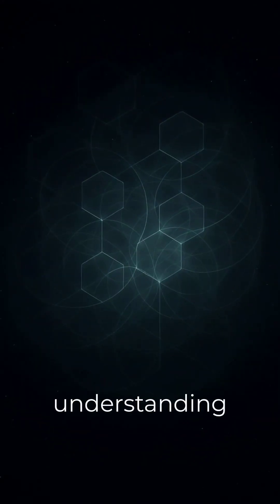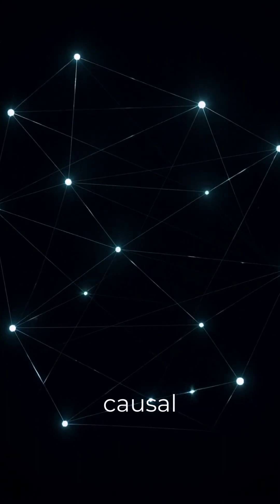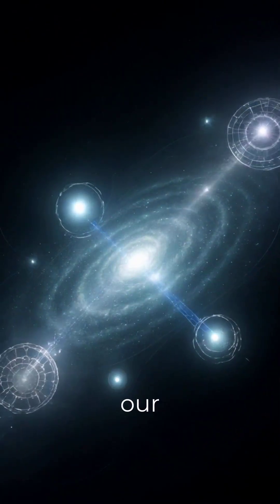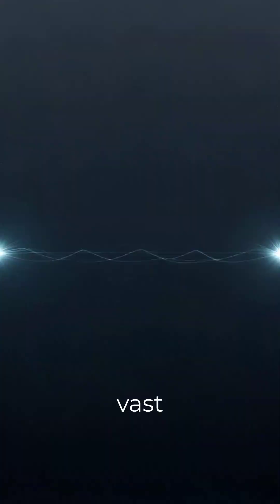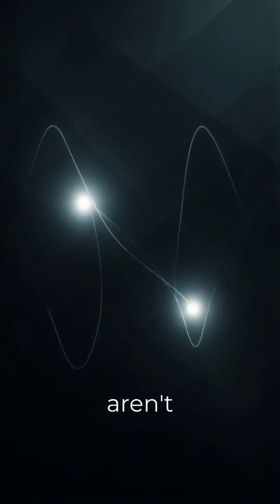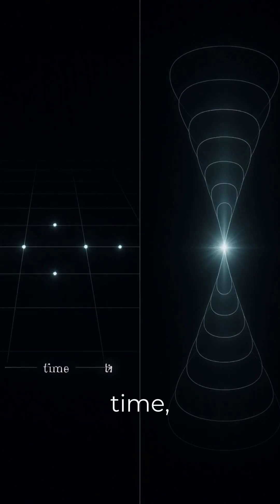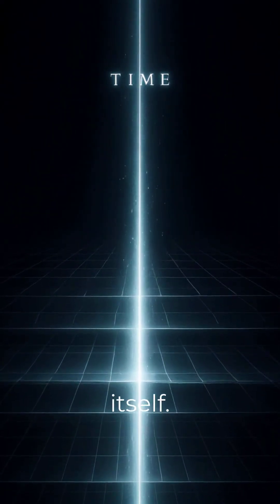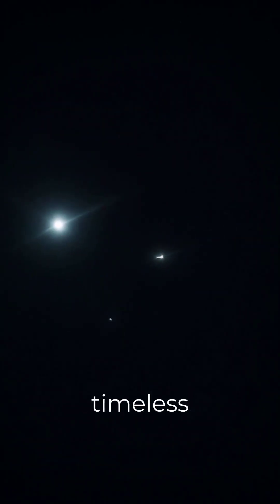Quantum Entanglement Explained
2. Interfacing Timeless and Time-Bound Domains

2.1 Universe as Two-Mode SystemWe redefine the universe as composed of:

Timeless components: photons (as causal instructions issued outside of spacetime)

Time-bound components (massive particles, spacetime curvature, entropy-bearing matter)

This interaction explains apparent Newtonian anomalies (e.g., light delay in gravity wells, quantum uncertainty) as expected boundary effects between these two realms.

2.2 Time EmergenceTime does not exist for the timeless components. Instead, time is a property of the sequence of changes enacted by timeless instructions upon mass. What we call "duration" is a record of updates, not a backdrop.

5. Implications and Next Steps

5.1 Why Anomalies Are ExpectedThis model naturally predicts variance from Newtonian expectations at both quantum and relativistic scales. The Newtonian world is not broken — it is an approximate projection of the deeper, dual-layer universe.

5.2 Unification PotentialIf this model holds, gravity is not a separate force but a mass-regulated constraint within the same causal-instructional framework that governs electromagnetism.

This concept aligns with the perspectives of physicists like John Archibald Wheeler, who viewed reality as fundamentally governed by information, and Julian Barbour, who has argued that time is an emergent illusion — both concepts echoing the timeless-to-timebound structure of this framework.

5.3 Entanglement as Timeless CoordinationQuantum entanglement can be interpreted through this lens as the manifestation of massless, timeless components enforcing synchronization without signal transfer. In this framework, entangled particles are not interacting across distance; they are simply responding to a single, timeless instruction — resolved outside of spacetime, but revealed within it. No signal is exchanged because no update is necessary. The results are not coordinated post-hoc, but pre-coordinated through the timeless structure that governs the entire system. This reframing treats entanglement not as a mystery but as a natural consequence of the universe's dual-mode architecture.

Moreover, although most entangled particles (photons aside) exist within time-bound frames, their correlation can be seen as the observable tip of a deeper instruction. The timeless, frameless photon layer is the coordinating substrate. These visible endpoints are not independently entangled — they are bound together by a single instruction that originated and resolved in the massless domain. The particles do not exchange information across spacetime; they are revealing, through their linked outcomes, the existence of a photon-mediated instruction that happened without reference to time.